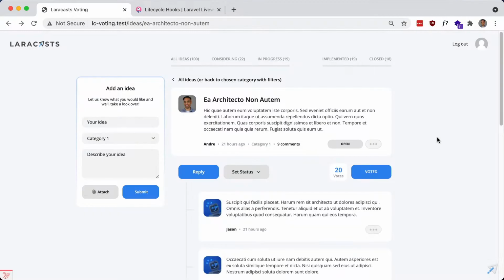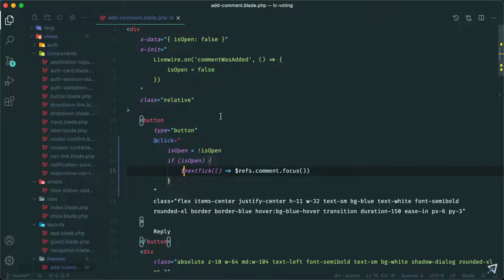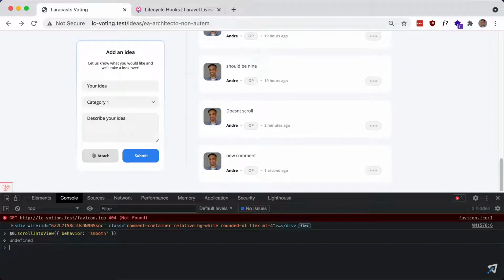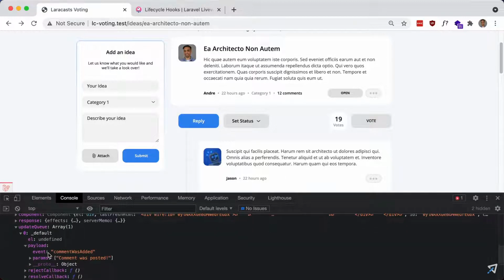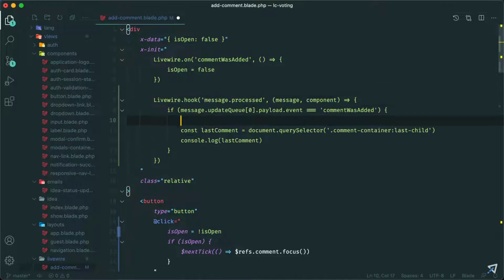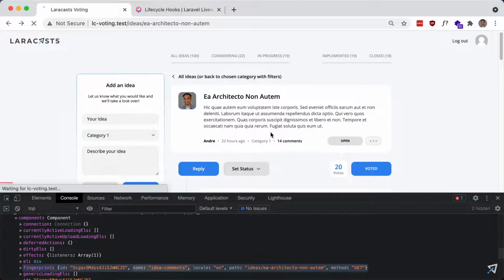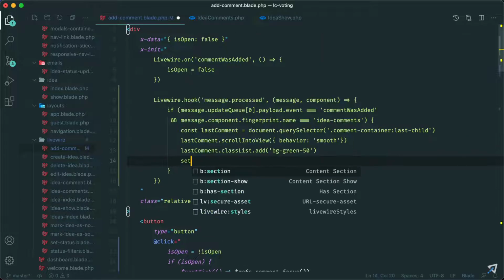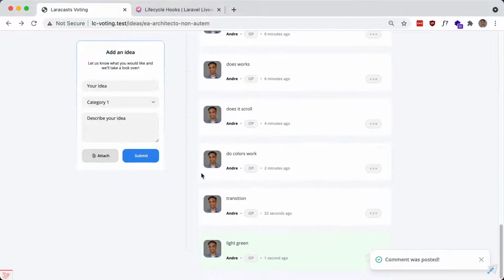lc voting 50 comments ux